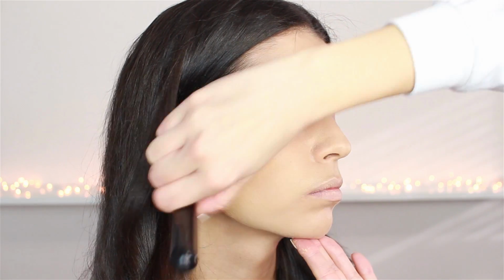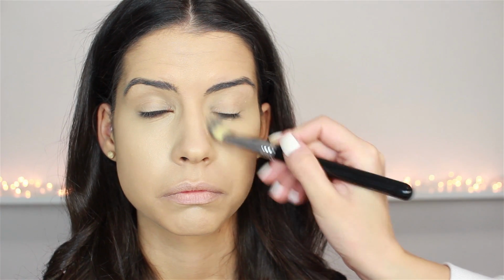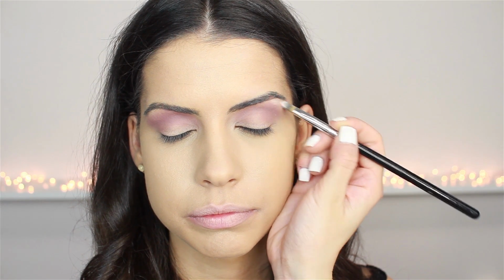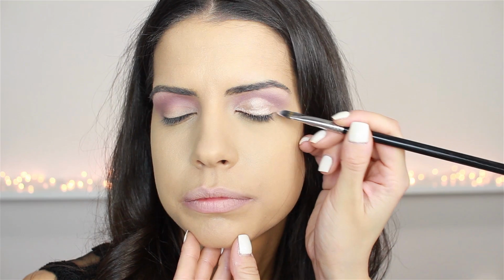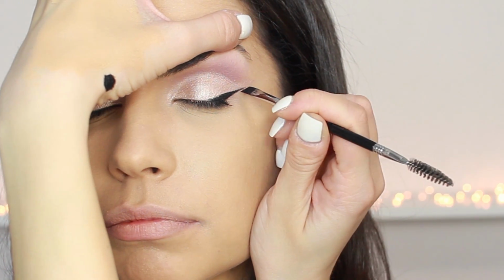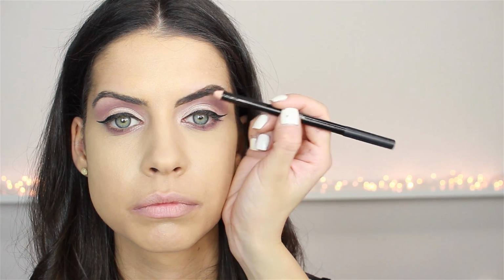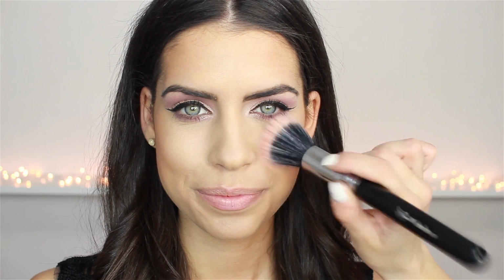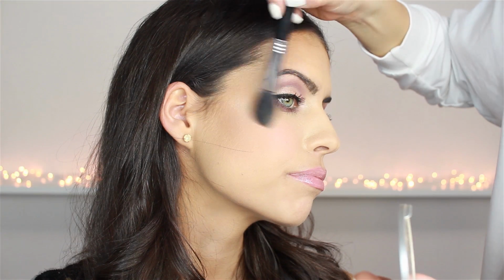Doing my Sister's Makeup │ Soft Angelic Look & Cut Crease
Hello my Loves! What’s up? :) Hope everything’s fine and you all have a wonderful day. I have a special guest today on my channel and that’s my sweet & heavenly beautiful sister, Inez. She is studying in Bucharest but the past week she was at home so we decided to film a makeup tutorial featuring her. I like how it came out! Do you? I also love the bloopers from the beginning of the video, we laughed a ton! It was so funny! :) Leave your feedback down below so I know what you think…I wanna know what you think! :)

I send you all lots of kisses & hugs!

Karin
Products used:

L'orèal True Match foundation in Golden Beige
Catrice Camouflage Concealer in 020 light beige
Manhattan Soft Compact Powder in 01 Naturelle (to set my concealer)
Revealed2 Palette by Coastal Scents (crease, brow bone & lower lashline)
Pure Pigment 14 by Inglot (mixed with FIX Plus by MAC)
Maybelline The Falsies Volum Express Mascara
L'orèal Glam Bronze in Blonde Harmony
KIKO lipstick in 613
KIKO lipstick 800 (int he center)
KIKO extra volume lipgloss 15
Mary-Lou Manizer Highlighter from the Balm

Brushes Used:

3. Foundation F60 (setting under the eyes)
4. E25 Blending (in the crease)
5. F70 Concealer (to pack the pigment on the lid)
7. E15 Flat Definer (pack the shadow ont the lower lashline)